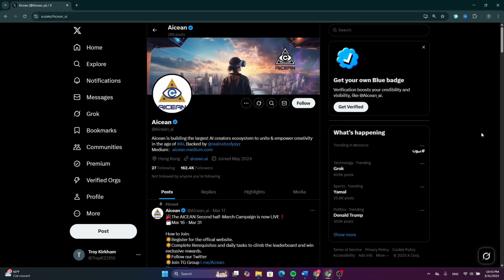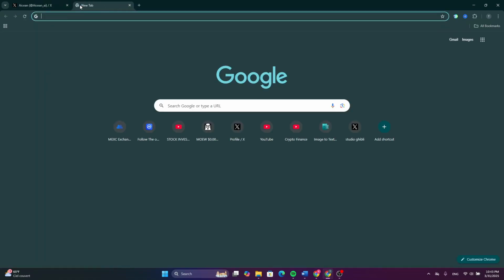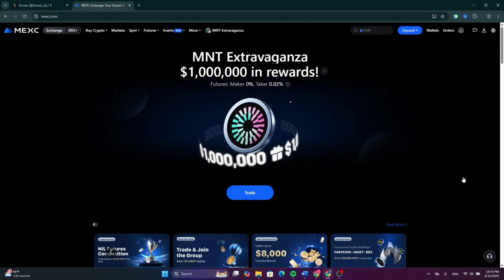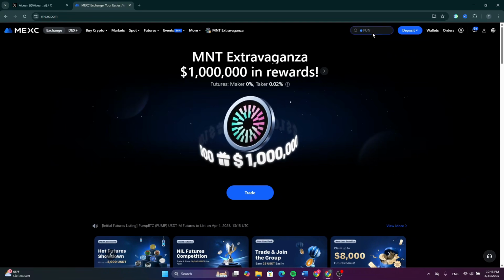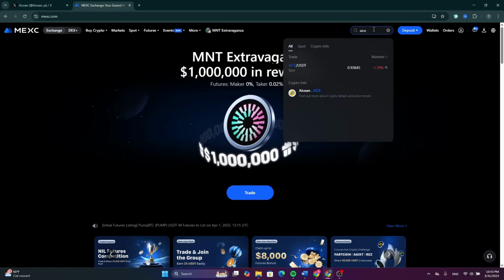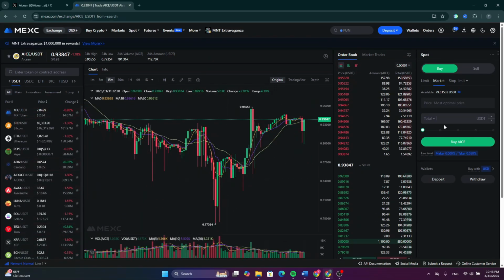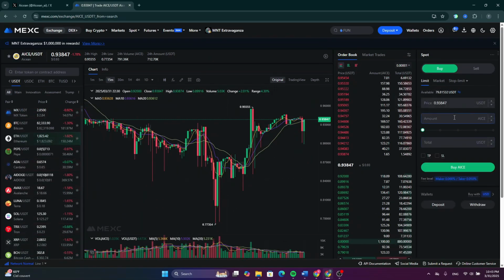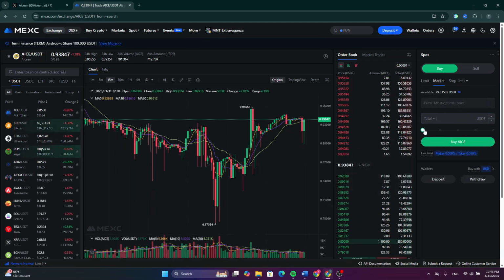How To BUY $AICE – Aicean TOKEN CRYPTO COIN IN 60 SECONDS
Learn How To BUY $AICE  – Aicean TOKEN CRYPTO COIN . This video will cover everything that you need to know and help you solve your problem quickly.
Stay till the end of the video to find out How To BUY $AICE  – Aicean TOKEN CRYPTO COIN.

Did you learn How To BUY $AICE  – Aicean TOKEN CRYPTO COIN ?

Do you want to see another video about How To BUY $AICE  – Aicean TOKEN CRYPTO COIN ?

Did you enjoy How To BUY $AICE  – Aicean TOKEN CRYPTO COIN ?